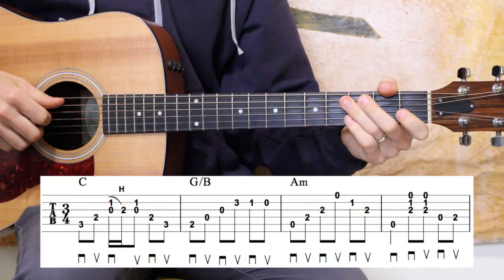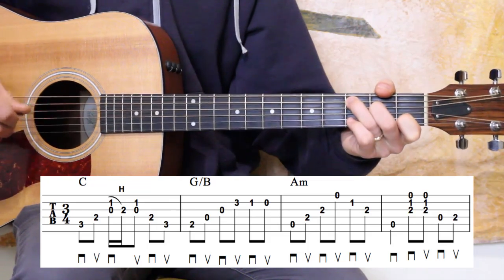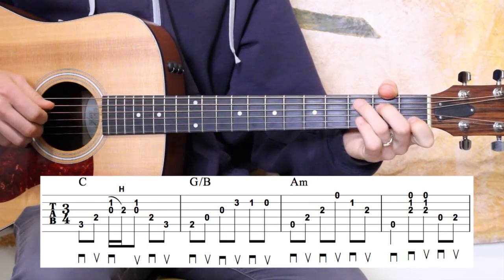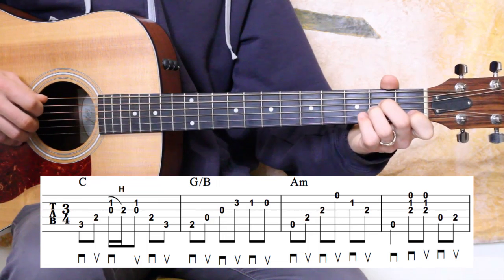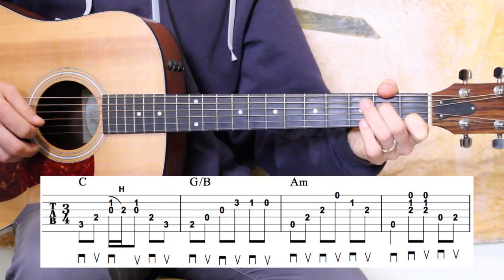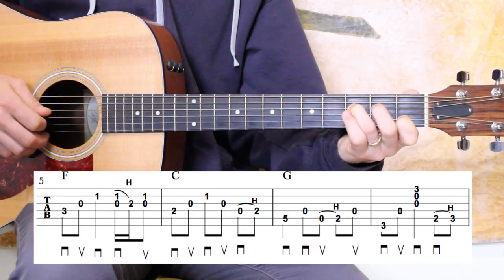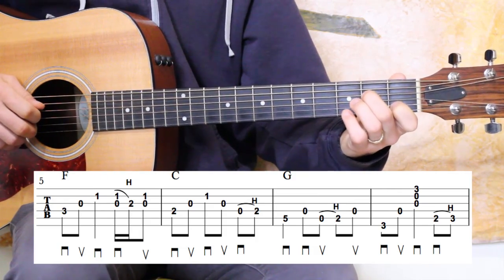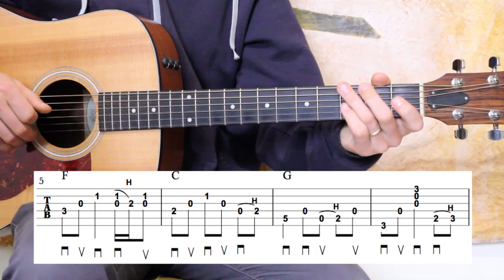Cross Picking Accompaniment for 3/4 - Guitar Lesson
Here is a lesson on how to play accompaniment for songs in 3/4 time signature.

It comes with PDF tabs, over 35 minutes of video, and 2 practice tracks.

Learn about accessing my library of over 350 lessons, 3 courses, and video exchange program by becoming a Premiere Member